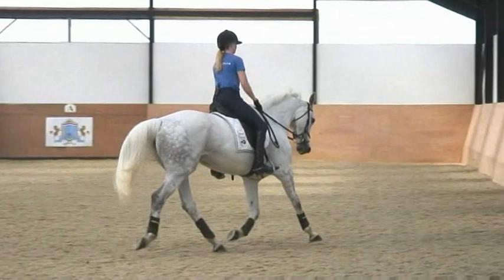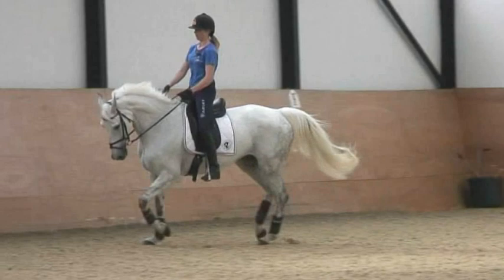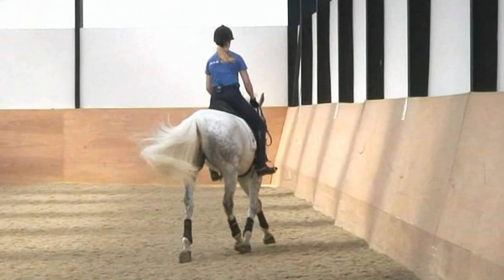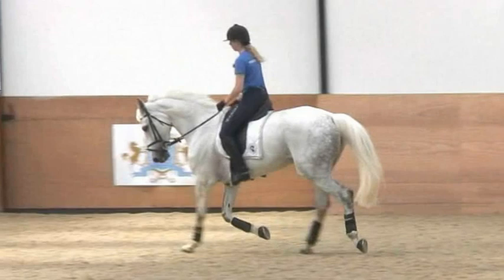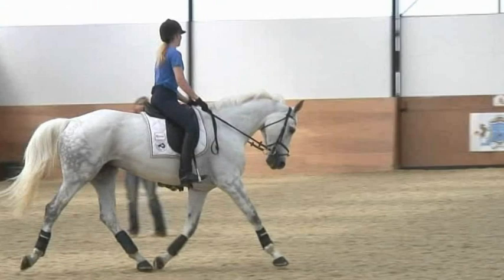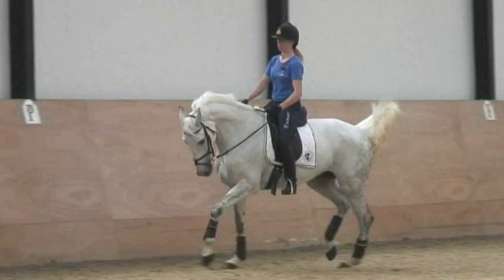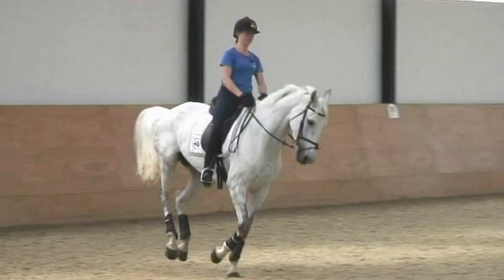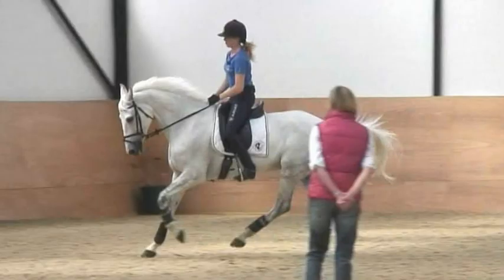Susanne Miesner helps eventer Vittoria Panizzon get Pennyz connected TRAILER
Italian team eventer Vittoria Panizzon has a lesson for the first time with German dressage trainer Susanne Miesner on the 3* mare Pennyz, who is qualified for the Olympics. Vittoria warms-up in preparation for practising a test but Pennyz can be 'mareish'. She isn't easy in the contact and doesn't always work through. Susanne stresses the importance of the walk. "If the walk is not relaxed, you can't have a relaxed trot or canter." Susanne helps Vittoria establish a connection before asking for trot. "Looseness must not be confused with suppleness. Suppleness means the nervous horse gets quiet and the lazy horse gets energetic."